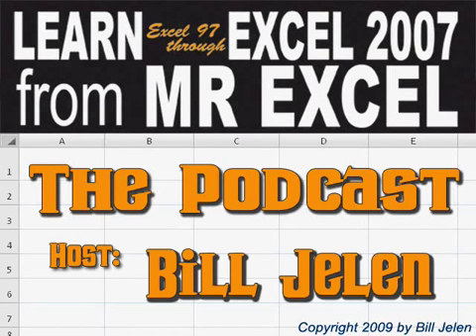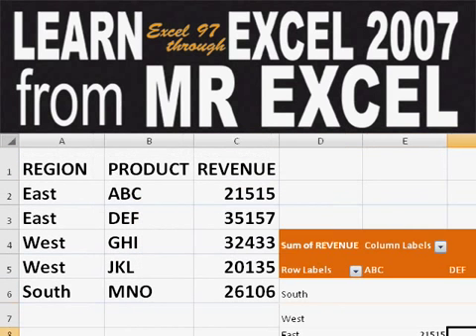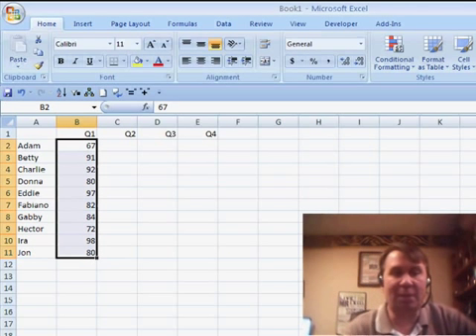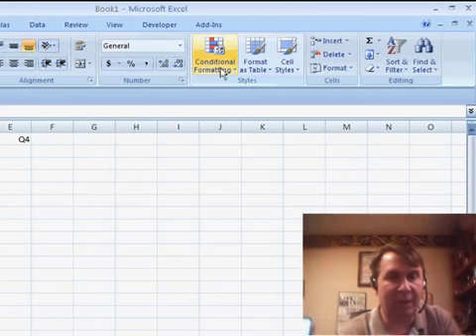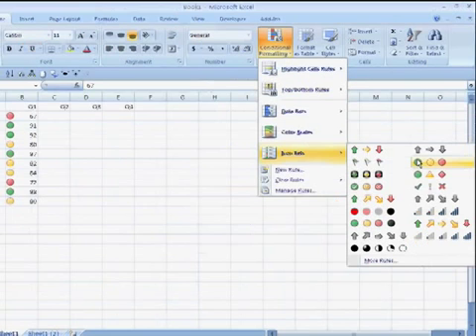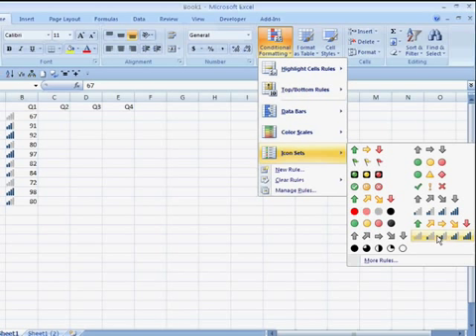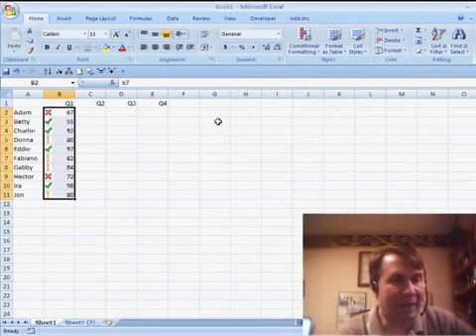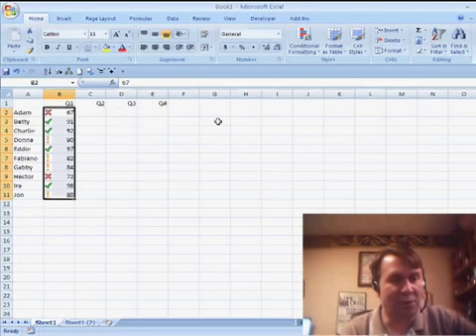Excel - Introduction to Icon Sets in Excel - Episode 922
Microsoft Excel Tutorial: Introduction to Icon Sets in Excel

Welcome back to the MrExcel netcast! In this video, we're going to take a look at one of the cool new features in Excel 2007 - Icon Sets. With Icon Sets, we can easily make sense of our data and present it in a visually appealing way.

So, what exactly are Icon Sets? They are a type of conditional formatting that allows us to assign different icons to different groups of data based on their values. This not only makes our data easier to understand, but also adds a touch of creativity to our worksheets.

To use Icon Sets, simply select the data you want to format and go to Conditional Formatting. From there, choose Icon Sets and select the set that best suits your data. You can choose from a variety of sets such as Traffic Light, Consumer Reports, and Cell Phone Power Bars. In this video, we'll be using the Green Checkmark, Yellow Exclamation, and Red X set.

Once you've selected your desired set, Excel will automatically split your data into different groups and assign an icon to each group. This makes it easy to identify patterns and trends in our data. And the best part? It's all done in just a few clicks!

So, if you want to jazz up your worksheets and make your data more visually appealing, give Icon Sets a try.

Add an icon set to a range in Excel 2007. Episode 922 shows you how.

Table of Contents:
(00:00) New Feature Icon Sets in Conditional Formatting
(00:32) Different Types of Icon Sets
(00:42) Choosing Specific Icons
(01:13) Clicking Like really helps the algorithm

This video answers these common search terms:
Creating reports with Icon Sets in Excel 2007
Excel 2007 Conditional Formatting with Icon Sets
Excel 2007 tutorial on analyzing and presenting data effectively
Excel 2007 tutorial on data analysis and visualization
Excel 2007 tutorial on Icon Sets and Conditional Formatting
How to use Icon Sets in Excel for data visualization
Introduction to Conditional Formatting with Icon Sets in Excel
MrExcel netcast on Excel 2007 features
Using Icon Sets to create visually appealing reports in Excel
YouTube video on Excel 2007 features